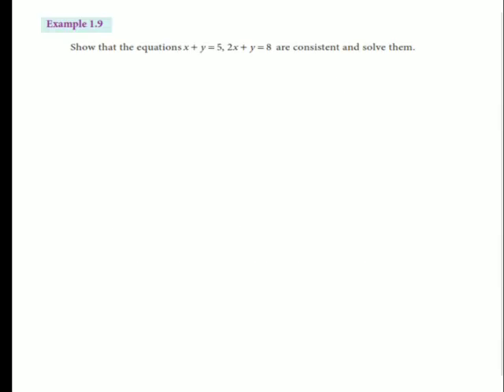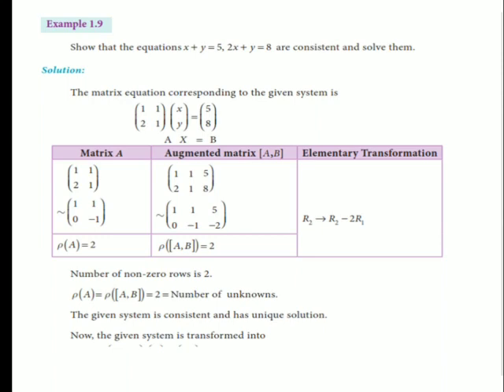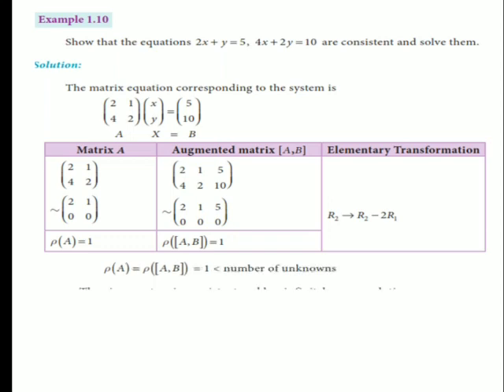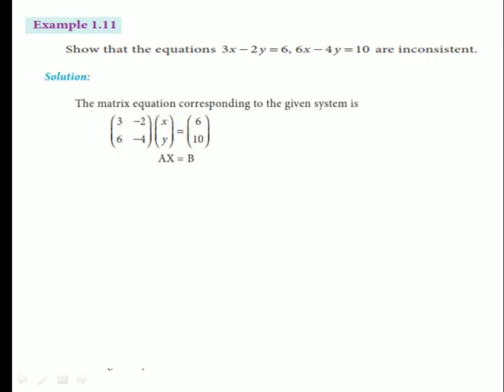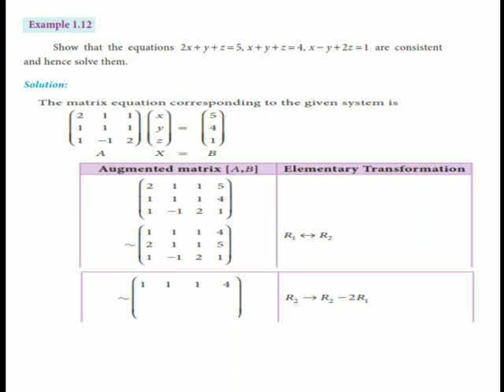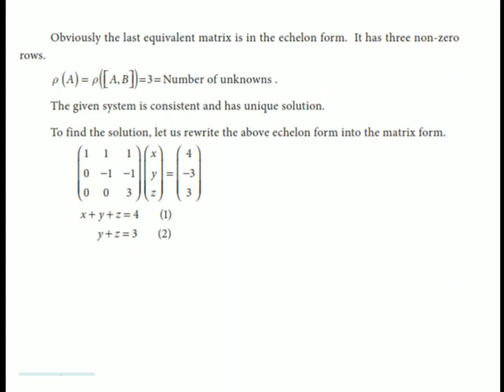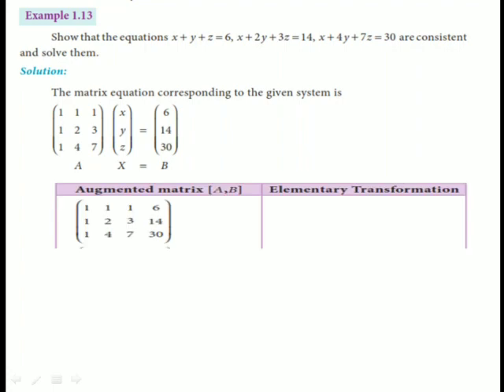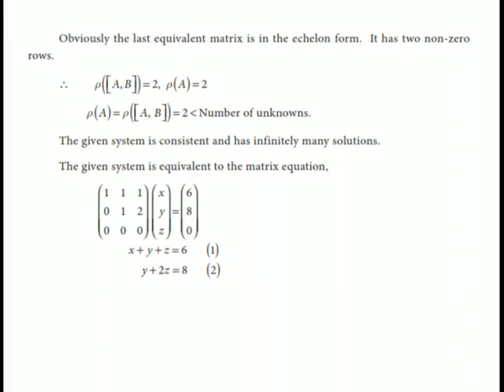12 th business mathematics consistency matrices